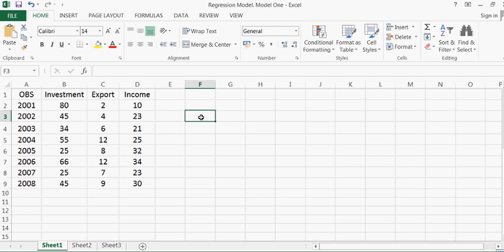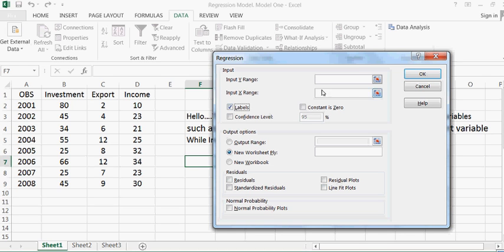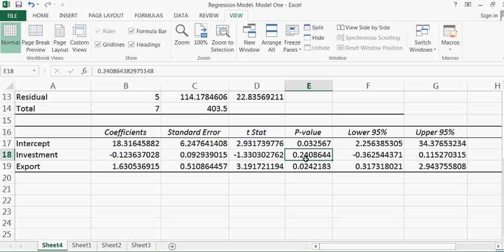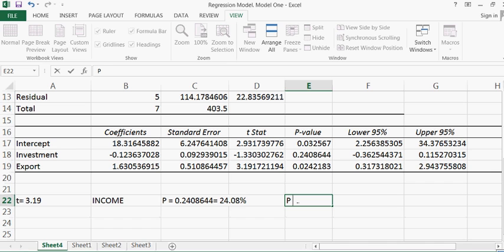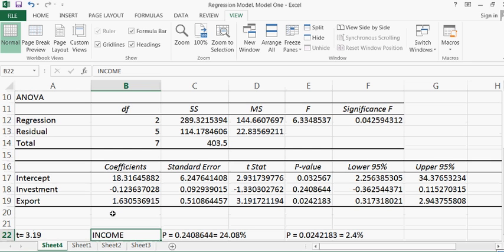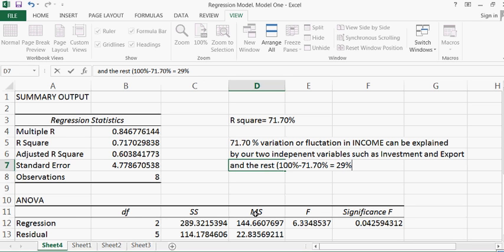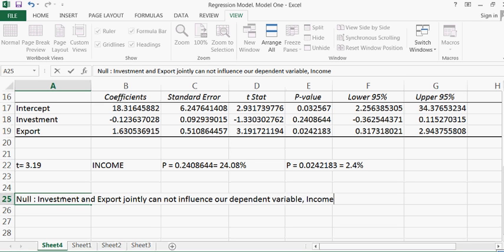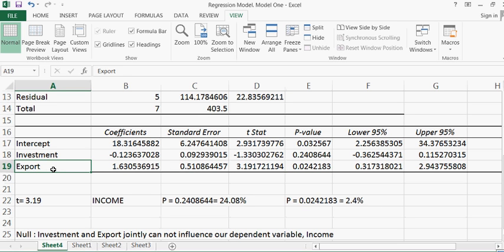Regression Analysis. Model One. EXCEL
Hossain Academy invites to regression model sing EXCEL